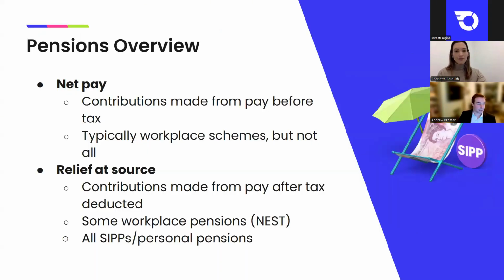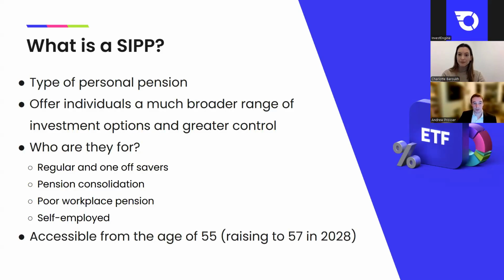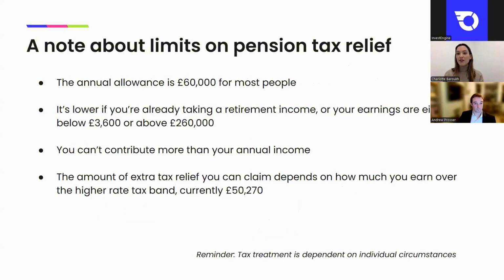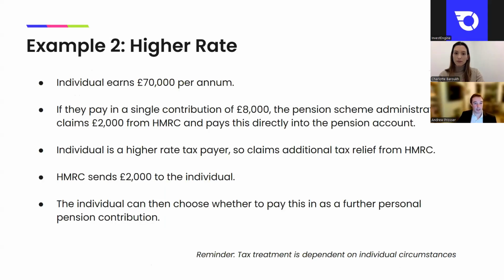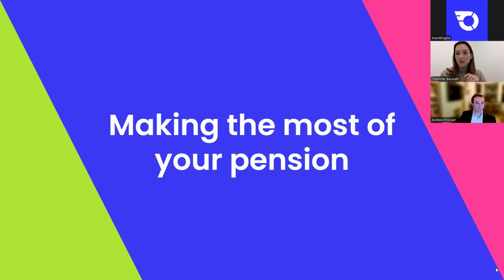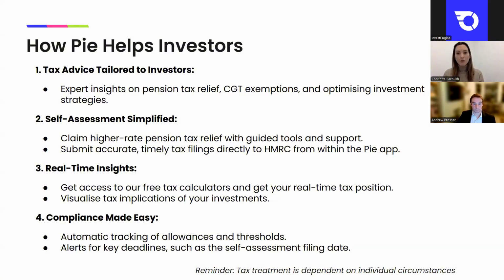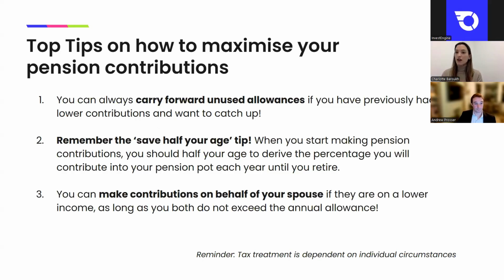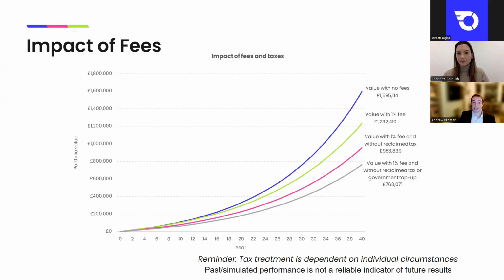Maximising Pension Tax Relief - Expert Advice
[Capital at risk]💡 Are you a higher-rate taxpayer? You could potentially claim thousands in tax relief with a pension.

InvestEngine’s Head of Investments, Andrew Prosser, CFA, and tax expert Charlotte Baroukh from Pie - The Self Assessment App explore:

✔️ The benefits of tax relief and self-invested personal pensions (SIPPs)
✔️ How to claim your money via self-assessment
✔️ The impact tax relief could have on your retirement

🗓️ Don’t miss out on the chance to learn how to potentially boost your retirement savings.

If you are unsure of the risk or suitability of an investment, please seek appropriate financial advice from an independent financial adviser and/or tax specialist. When investing, your capital is at risk.